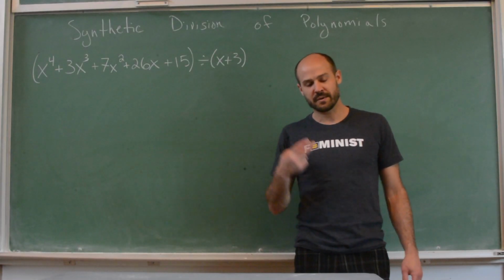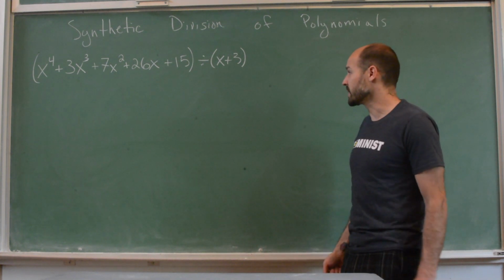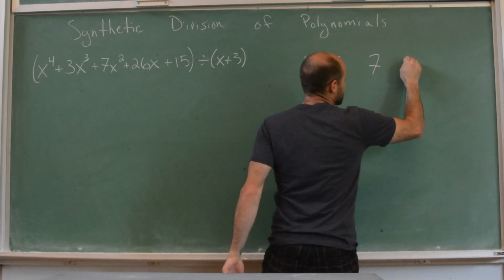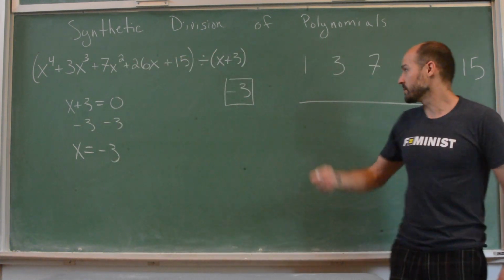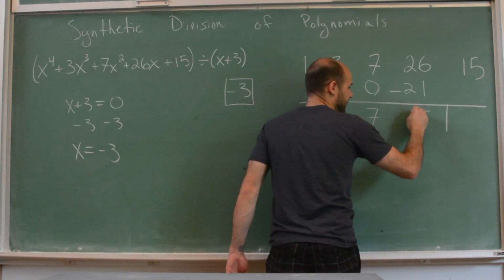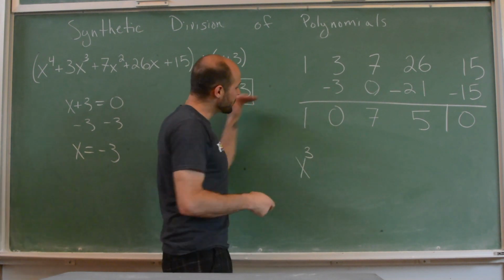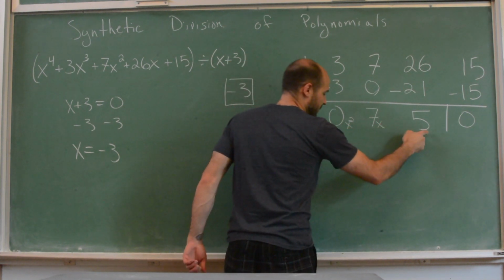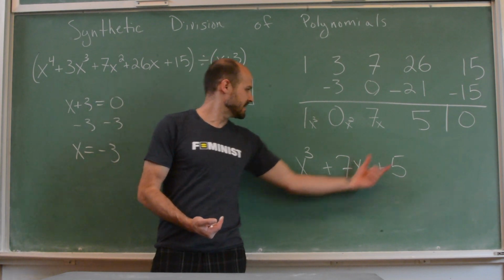Synthetic Division of Polynomials-missing term in quotient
This video shows how to accommodate a zero term in the quotient when applying Synthetic Division of Polynomials.